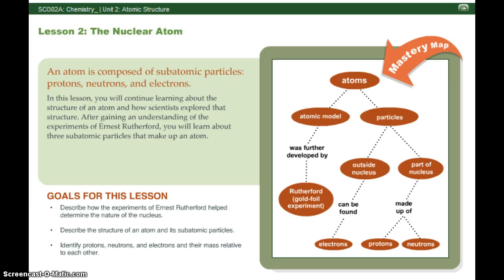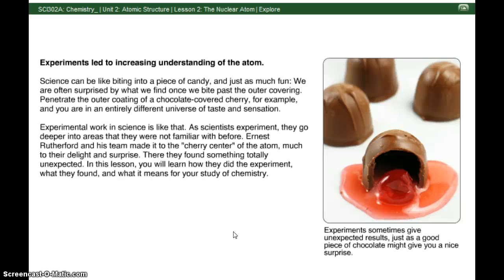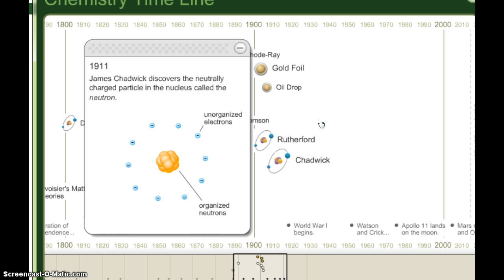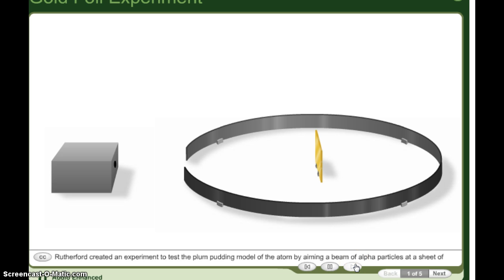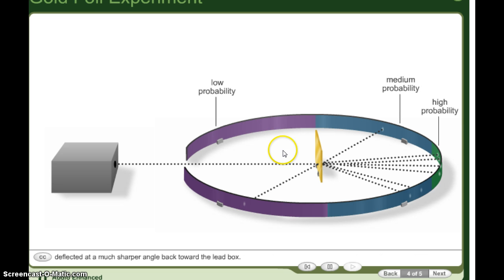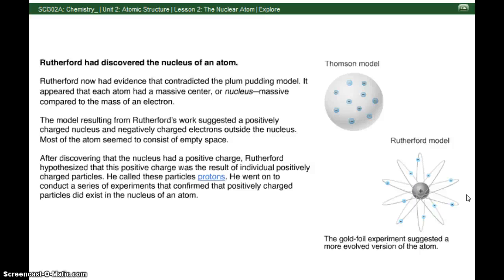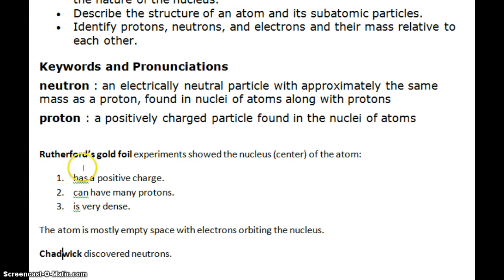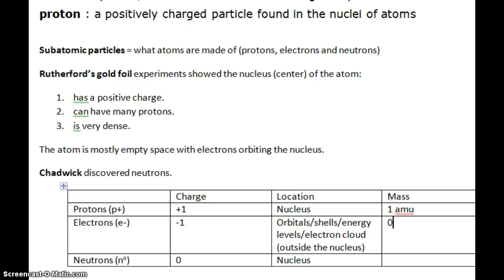Mrs. KJ Explains: S1; 2.02 The Nuclear Atom